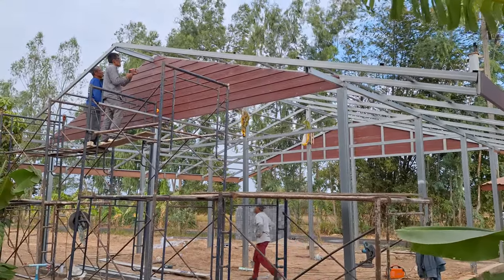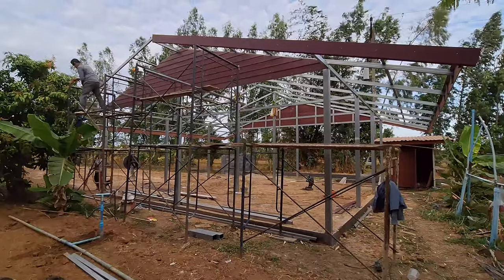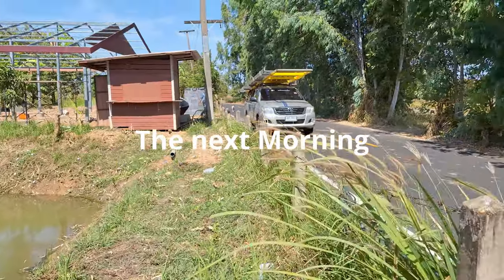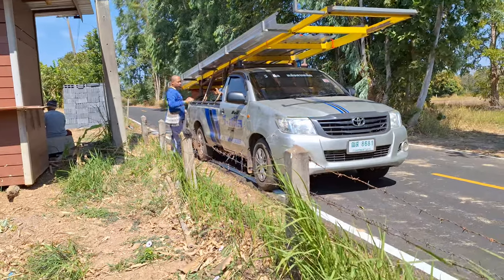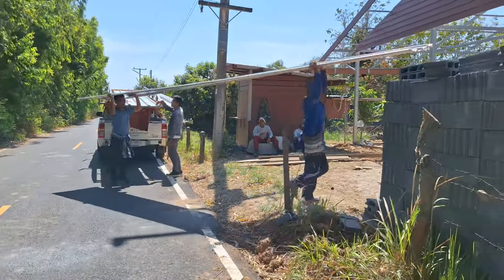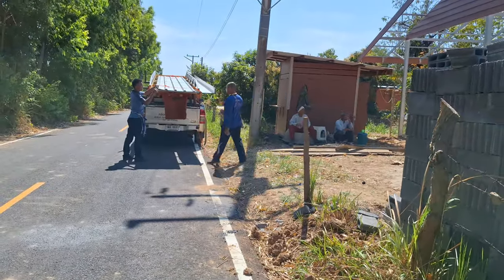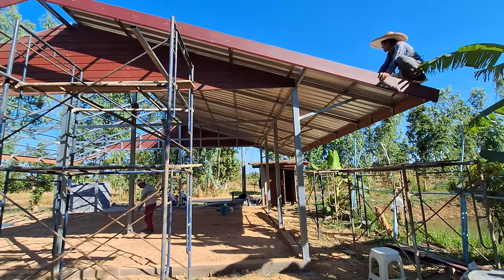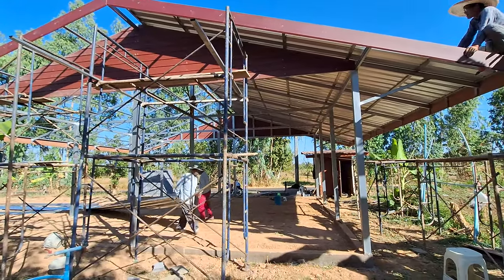Mystery Building Project in Rural Thailand #8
The  last screws going into the back header panel on that face
We don't have any board on here yet. There's a few hours to go that might happen. See the front one's finished. That's that one.
And that's the front view so header completed there, and the end plate is on all the rafters coming this way sticking out from there.
The face is finished the other end. But the end plate still has to have some board put on it. There's still some time for that.
Okay so one side up and we're waiting on the next. Tne lower half is being sized up now.
They start from the outside, then they work to the peak and cut the board for the peak.
So they've completed that Facia and endplate. That's all for today time for a beer.
Next Day.
We have another delivery. These are the guys with the roofing material. Well obviously we've got a lot of roofing material up there already. That's all the frame. But we have the roof sheeting, and that's being delivered now along with the uh the cladding for the ridge cap and the overlap on the front plate. So all of that's coming now. We've opted for a a deeper capping to give us more protection from the wind going under the the edging.
There's some sheeting there.
It's a local metal shop. They're predominantly all roof sheeting. They have all their sheet metal on rolls. When you order it , they've got a long bed, it's not a bench, a long bed rolling machine that actually rolls the profile into it from a flat sheet. It's not really corrugated but semi that way isn't it. Which gives it strength. The old corrugated sheeting was a continuous wave. But for quite a few decades now that's been less than norm. I think we all know the profile we're talking about. Which is this. Which is about 6 inches sort of flat with a ridge and then another 6in flat. That that's what we have nowadays.
So there's the sheet coming off now. They are all rolled and cut to length off a continuous sheet. So we won't have any upper and lower sheet overlapping each other. It'll be one continuous thing so less chance of leaks.
Something you have to note in Thailand is there's a lot of people who put roof sheeting on and when they use the Tek screws they come predominantly with a a rubber washer under the head. I've have seen so many of them pulling that washer off. I think it's been a case of they have a tendency to screw put the screws in too far. Until they see the actual sheet squeezed down down a bit. And often at that point the rubber washer will squeeze out the side and look bloody awful and not seal properly. So they pull them off so they get the heads of the screws to hit flat on the sheeting. But that's really defeating the whole purpose of the washer. So I will watch when they start to screw that they do do it correctly cuz I've seen it done wrong so many times.

Over here there's the sheeting. They're quite long and looks like a couple of lengths of Ridge cap. Then we've got the other Edge sheeting

The boss man is just consulting with this chap here. who is I think the delivery guy as well. I think this chap here is actually a friend of Thalinee's son. He said he would oversee things. He's actually Papa Baat's second son, And that's his wife.
We've got another car down here. I don't know who that, is unless that's Jim?
The spacing of what do you call them? Spans? Those ones yeah. Looks to be about 600mm, which is an industry standard. From memory 450 and 600 are the two widths depending on the purpose of the roof. From what it's been covered in. Isn't that about right? That's what I've seen over the years. They tend to be the two regular sizing's I see. So with a decent thickness of sheet, and a 600 spacing, it be bit different to some of the other roof that got tin foil and sheeting in wide spacing. They pick the the thinnest, smallest, least weighing guy they've got, to walk on it . Cuz otherwise they'll crinkles and go through it. Yeah you have to walk on it. Maybe that's how you pick your Roofing team in Thailand. Look for a team, that all older and chubby and heavy, so then you know that they're going to use stronger materials because they don't want to fall through it .
Well that didn't take very long. One side sheet done already. One side to go. I think we will have this fully sheeted by the evening.
We seem to have grown another worker. I standing on the top with no hair. I haven't seen him before.
"Three tree mai?"
I'm not sure if he's trying to tell me that he's over under measured and needs more material or what.?
Need three, need three.
There is always some surprise for you.
Sun's going down. that's better.
Wow!!.. that's all I can say. Wow. Very happy with the work the guys are doing. Well that's all for today guys. We'll have another video coming to you very shortly as the build progresses further. We'll catch up with you later. Bye for now guys.